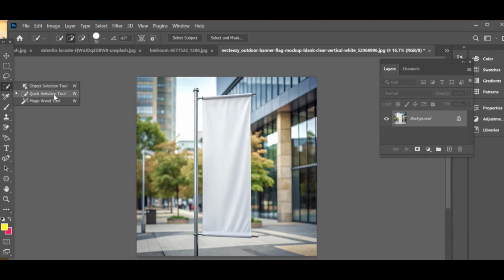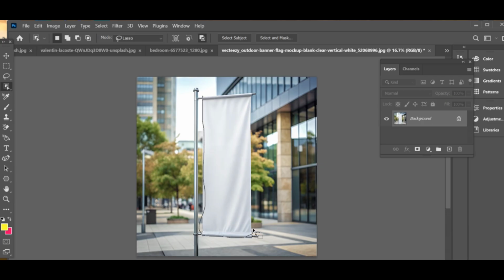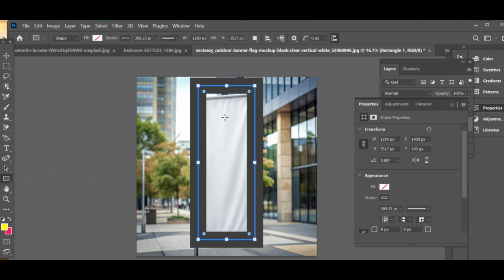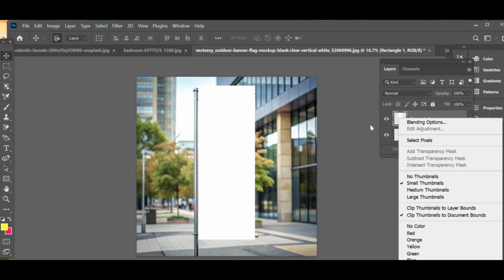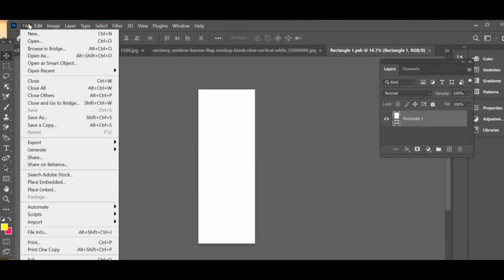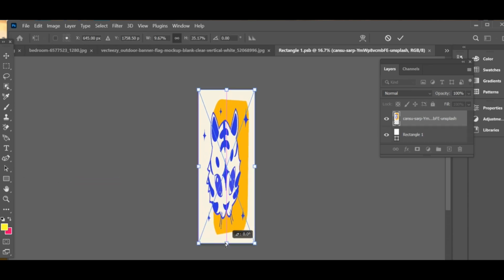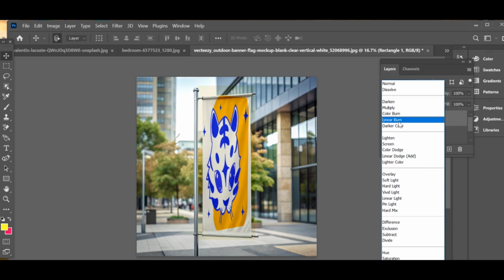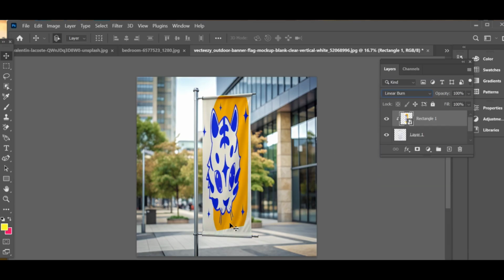HDR 4K 트렌드 | 포토샵 네온 라인 효과 | SDC Editing | CC + BP Drop B370E #341